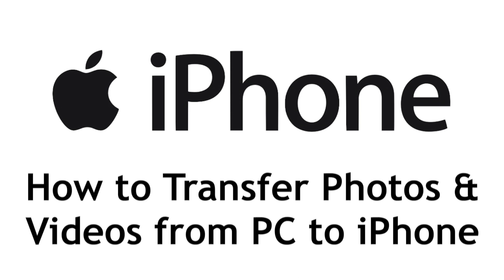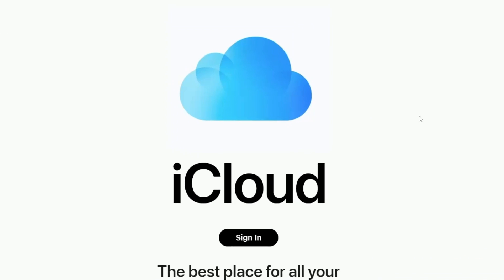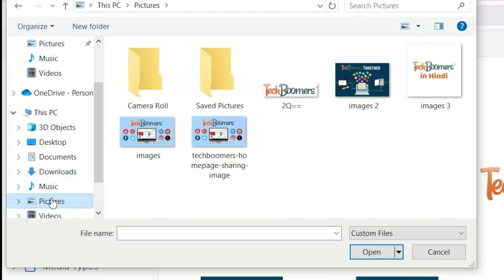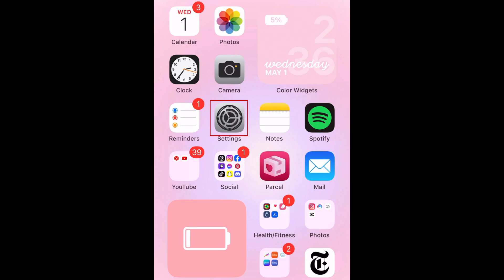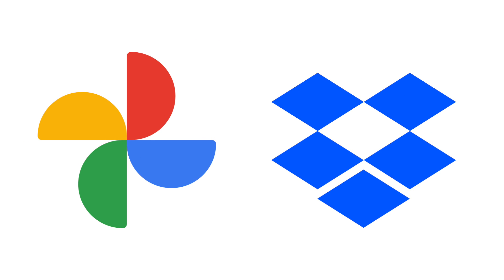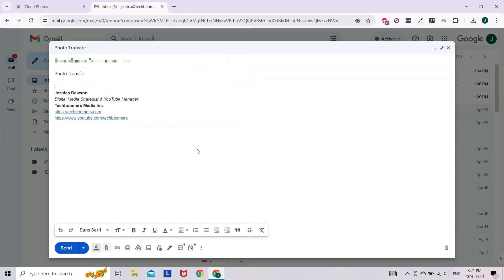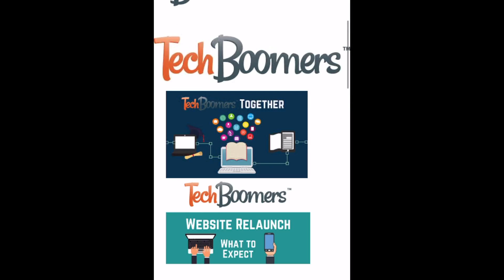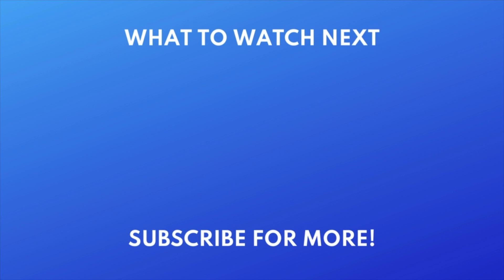How to Transfer Photos & Videos from PC to iPhone (Full Guide)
Want to transfer photos or videos from your PC to your iPhone but not sure how? Watch this video to learn 2 ways to transfer photos and videos from PC to iPhone.

The first way to transfer photos and videos from your PC to your iPhone is using iCloud. Go to icloud.com in your preferred web browser and sign into your account. Then select Photos. Now you can either click and drag images into iCloud photos, or click the Upload icon in the top right corner. Then, you can select the photos and/or videos you want to transfer to your iPhone. Click Open to import them. The images will then be added to your iCloud. To ensure the photos sync to your iPhone, open your iPhone settings. Scroll down and tap Photos. Then make sure the switch labeled iCloud Photos is turned on.

If you don’t use iCloud, you can do something similar using other cloud storage services such as Google Photos or  Dropbox.

Another super easy way to transfer photos from PC to iPhone is simply through email. You can attach photos or videos as email attachments and send them to yourself. Draft a new email using your preferred service, and attach the photos or videos you want to transfer. Keep in mind some services may have a limit on file size, so there’s a chance you’ll have to send multiple emails and attach a few at a time. Once you’ve sent them, open the emails on your iPhone and hold down the image attachments to get the option to save them to your iPhone. Saved images will appear in your iPhone’s Photos app.